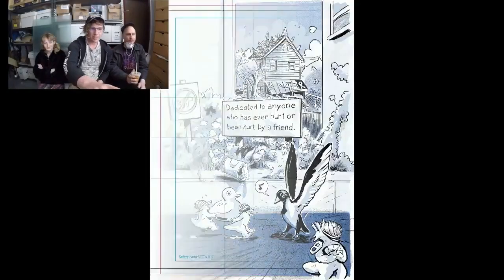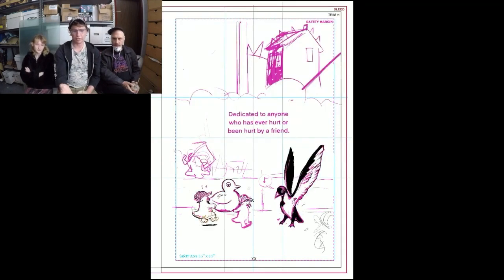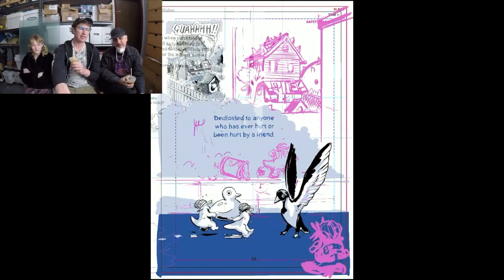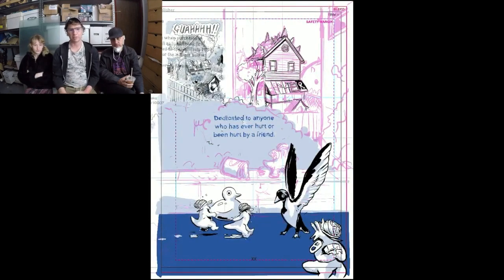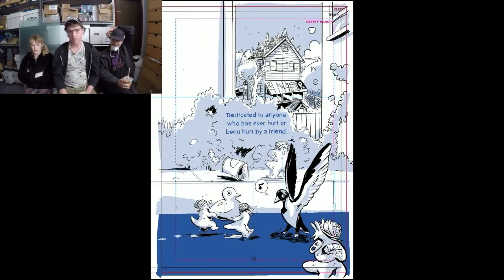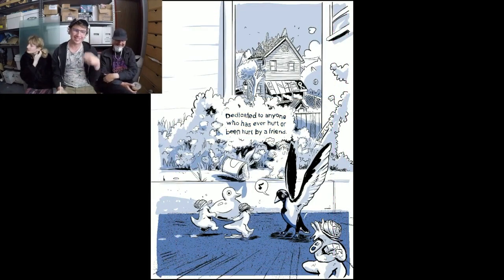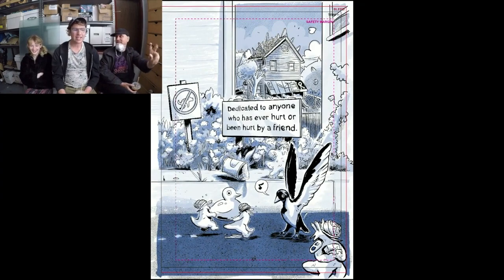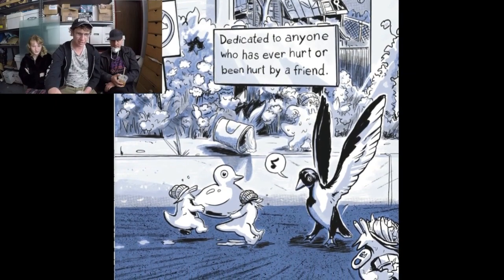Cartoon DEATH TRAP: Cloud Town Tuesday Part 7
Also by Kirt, Apple aka Alyssa, and Mission Comics... Follow us all on the gram!

There are spoilers so read ahead at your local library or favorite comic book retailer. Signed copies are available at my website and the following stores.

Signed copies are available at:
   USA: CA--Mission: Comics and Art, Comix Experience, Silver Sprocket, Cape & Cowl, Sour Cherry Comics,  Escapist Comics, Knowhere Games & Comics, The Comic Bug, Current Comics, Hicklebees
    GA-- Read It Again Bookstore
    MI--Vault of Midnight
    NC--Ssalefish, The Country Bookshop
    NY-- Books of Wonder, Gutter Pop Comics, Anyone Comics, Desert Island Comics, Everyone Comics
    IL-- Quimby's
    OR--Cosmic Monkey Comics
     PA-- The Copacetic Comics Company, Phantom of the Attic, FireFly Bookstore, Main Point Books
    TX-- Space Cadets Collection Collection
    VA-- Velocity Comics
    WA-- The Comics Place, Destiny City Comics

    Praise for Cloud Town:
"Weirdly and unexpectedly wonderful."
    Kirkus Reviews

"A rollicking giant monster adventure will be a hit with fans of Hannah Templer's Cosmoknights and Tillie Walden's On a Sunbeam."
    School Library Journal

"Meet Daniel McCloskey - a bold, new cartooning voice! Cloud Town is a beast! It's original. It's different. It's full of energy and life! Kaiju, skateboarding, manga, YA, so many ideas, and great cartooning! This is a special graphic novel. It feels like the future."
    Jim Rugg- The PLAIN Janes, Street Angel, Hulk Grand Design, Cartoonist Kayfabe channel

"You're going to want to hold on tight for a wild ride from beginning to end! A thrilling adventure defined by Pen's strength and Olive's bravery,"
    Eric Colossal- Rutabaga the Adventure Chef

Psst, do you want a secret free prequel to Cloud Town? Here's the URL...